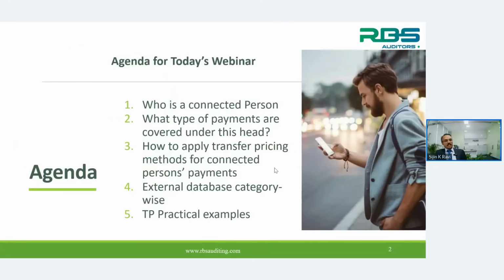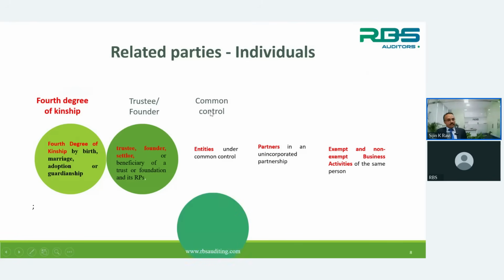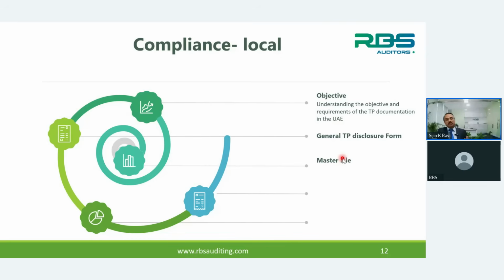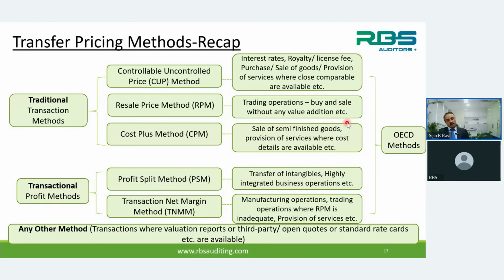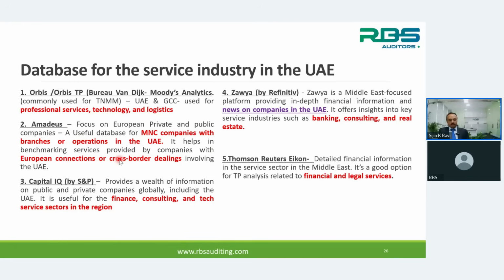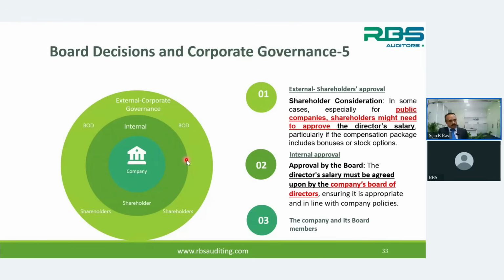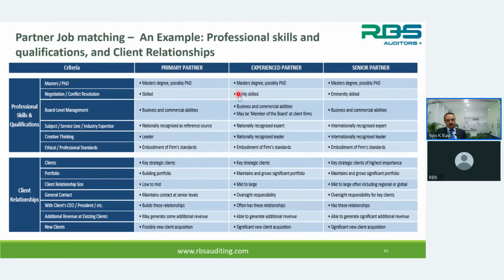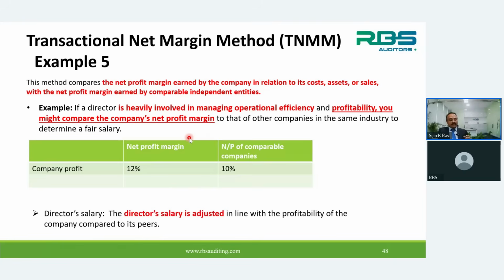|Connected Persons payments |A Benchmark Study on Managerial Remuneration | UAE Corporate Tax |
TIMESTAMPS:
0:00:00 - Introduction to Connected Persons in UAE Corporate Tax
0:05:15 - Definition and Scope of Connected Persons
0:12:30 - Managerial Remuneration Overview
0:20:45 - Benchmark Study on Remuneration
0:28:00 - Tax Treatment of Connected Person Payments
0:36:15 - Compliance Requirements
0:44:30 - Case Studies and Examples
0:52:00 - Common Issues and Solutions
1:00:15 - Key Takeaways and Conclusion

✅  Connected persons

UAE corporate tax connected persons

Managerial remuneration UAE corporate tax

Related party transactions UAE tax

UAE CT connected person definition

Director remuneration UAE tax law

Transfer pricing UAE corporate tax

UAE CT related party rules

Corporate tax on director salary UAE

UAE CT connected party payment

Tax deductibility of remuneration UAE

✅ Payments to connected persons

How are payments to connected persons treated under UAE CT?

Is managerial remuneration tax-deductible under UAE corporate tax?

What is a connected person under UAE corporate tax?

Related party transactions and transfer pricing in the UAE

UAE CT law on director or shareholder remuneration

Tax implications of director salary under UAE corporate tax

Are payments to related parties allowed under UAE CT?

How to treat managerial compensation under UAE tax law?

UAE tax rules for family-owned businesses and connected persons

What is considered excessive remuneration under UAE CT?

✅ CT Law reference/ terms

Article 36 UAE Corporate Tax

Arm’s length principle UAE

OECD transfer pricing UAE

Disallowed deductions UAE tax

Federal Tax Authority UAE (FTA)

Family ownership and tax compliance UAE

UAE CT compliance for free zones

Economic substance and CT

General anti-avoidance rule (GAAR) UAE

Independent benchmark for remuneration

Understand UAE corporate tax rules on payments to connected persons. Learn about managerial remuneration, deductibility, and transfer pricing compliance.
In this Video, we explain the important concept of payments to Connected Persons in business and taxation. Learn who qualifies as a connected person, the tax implications of such payments, the legal requirements, and how to manage compliance effectively. This session will help you identify connected persons, classify qualifying payments, and apply the appropriate transfer pricing methods, especially concerning executive compensation.
The session will provide a practical deep dive into benchmarking studies, compliance thresholds, and documentation requirements, supported by real-world examples and best practices. Whether you are navigating your first tax return or refining your existing policies, this session is essential for ensuring accuracy, compliance, and strategic alignment..
Agenda Highlights:

•  Identification of Connected Persons

•  Types of payments included

•  Application of Transfer Pricing methods to managerial remuneration

•  Key considerations for Managerial Remuneration Benchmarking study & TP Documentation

•  Practical examples and insights

Don’t miss the chance to deepen your understanding of connected person transactions and provide your business with practical strategies for compliant remuneration, effective benchmarking, and strong transfer pricing documentation.

UAE Corporate Tax UAE CT Law 2025, Corporate Tax Return UAE, UAE Tax Compliance How to file corporate tax UAE UAE CT Return Filing UAE business tax guide